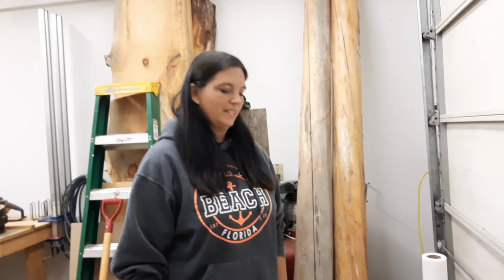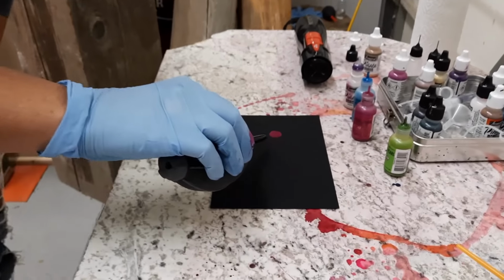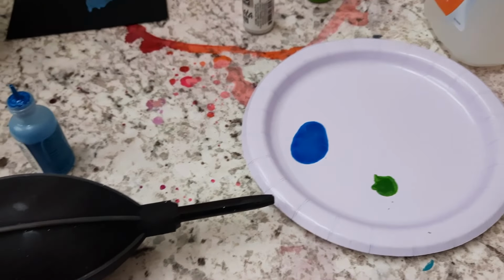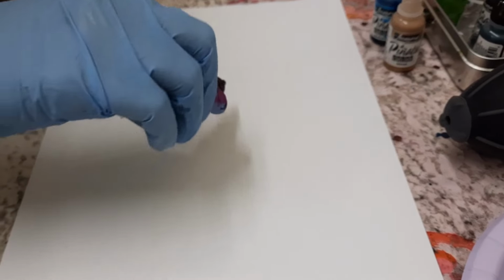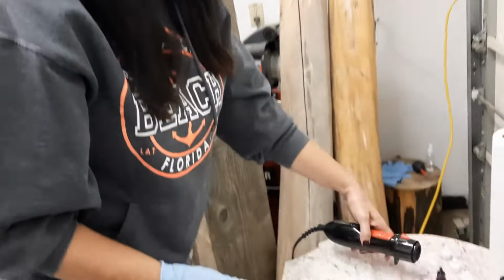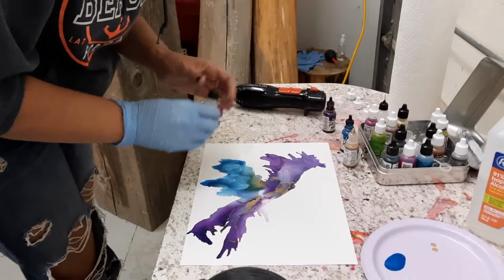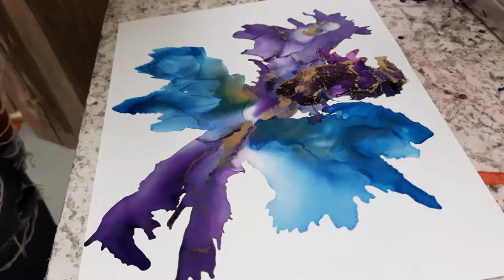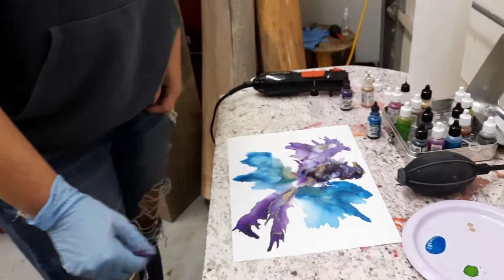DIY Alcohol Ink Painting for Beginners!!!! Easy Painting!!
In this video I will show you how to paint with alcohol ink! I will demonstrate the pearl inks as well as the alcohol inks!!!
Make sure to paint with alcohol ink in a well ventilated area.
Let me know what else you would like to see!